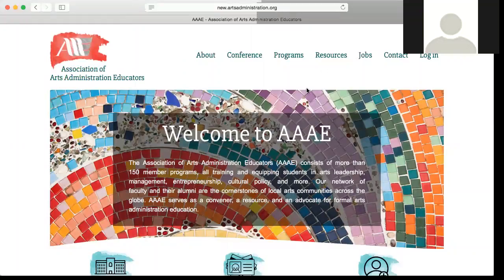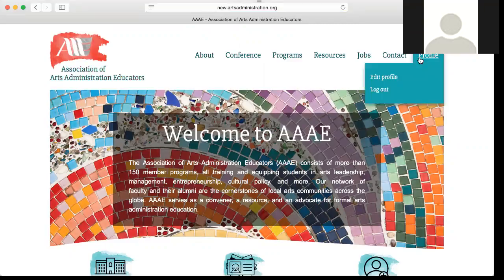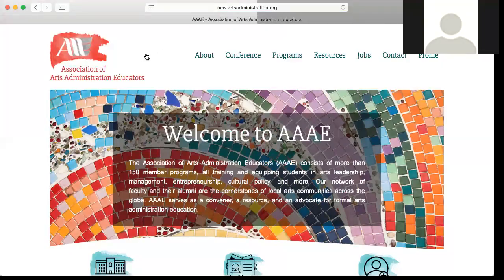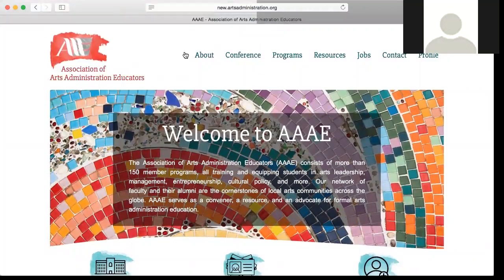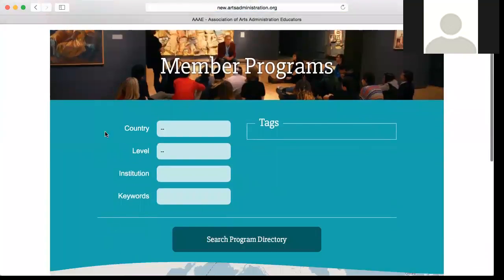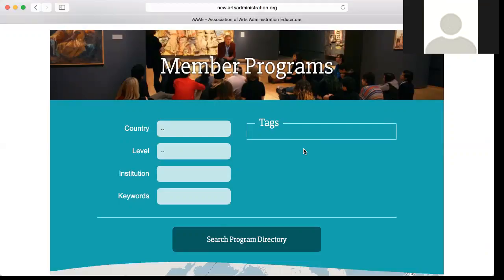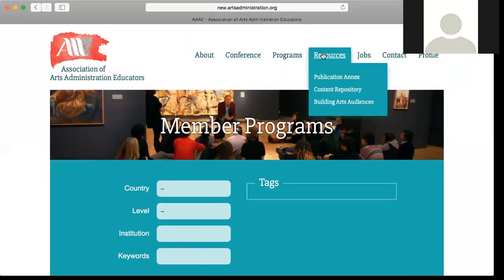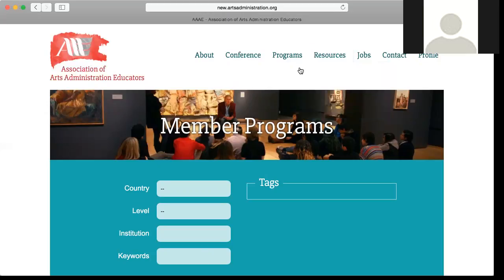AAAE website tour